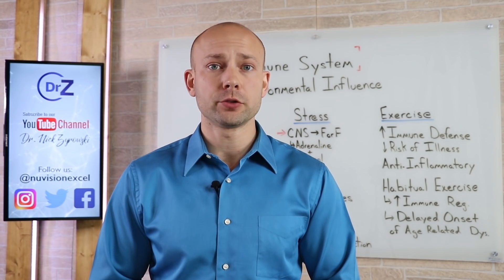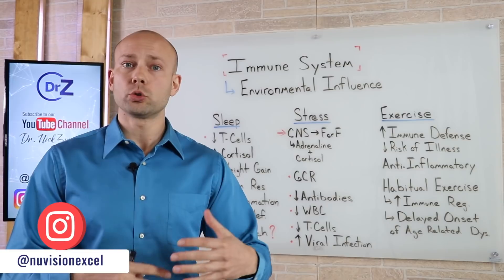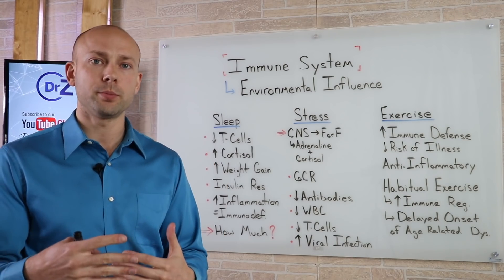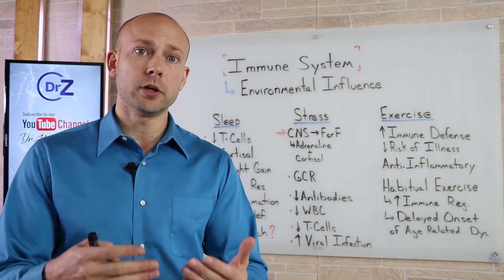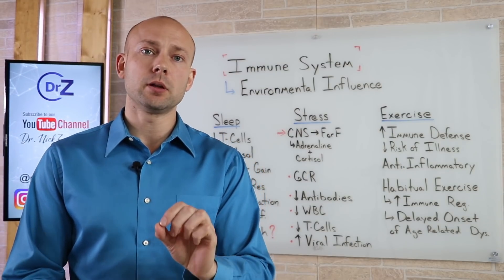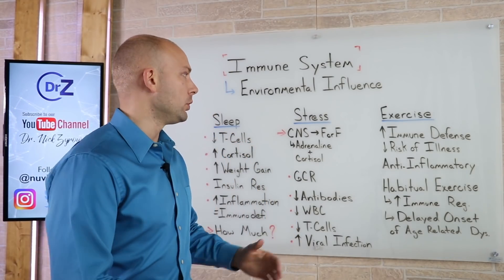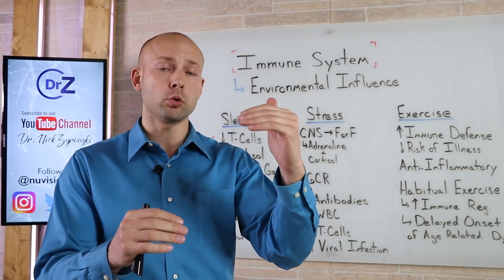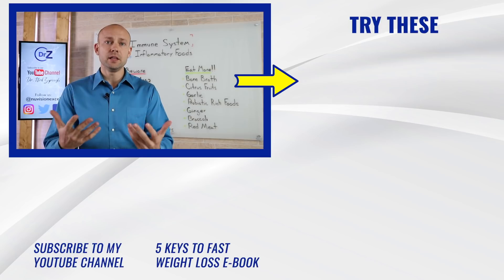Immune System Crash Course | How STRESS Destroys Immune Health - Part 3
Immune System Crash Course | How STRESS Destroys Immune Health - Part 3 is a video that teaches on the basics of how stress affects the immune system If you want to maintain real health it all comes down to increasing the function of your immune system. It is your immune function that is going to protect you in times of need, and good immune health only comes naturally. In this crash course anatomy and physiology we talk some of the basics of the human body and how it wards off the constant threat of invaders trying to attack and take over. Your body has the innate components to go to battle in times of need, it is just a matter of taking care of your immune health so it can take care of you. The mechanism of how stress affects your immune system is far more complex than I am mentioning in this video but for simplicities sake I don't want to go into any more depth than this.

This channel is made possible from support by people like you. Support the mission to bring natural health education to your home so that you can live a healthy life. Plus you get many cool perks to show you are VIP.▻▻